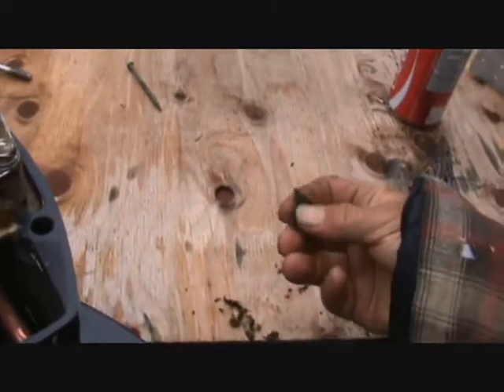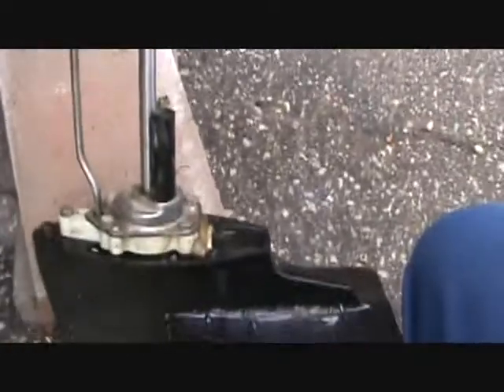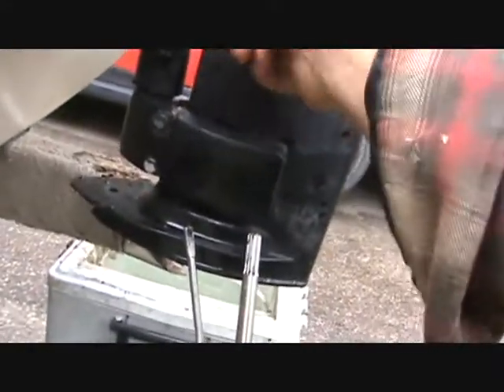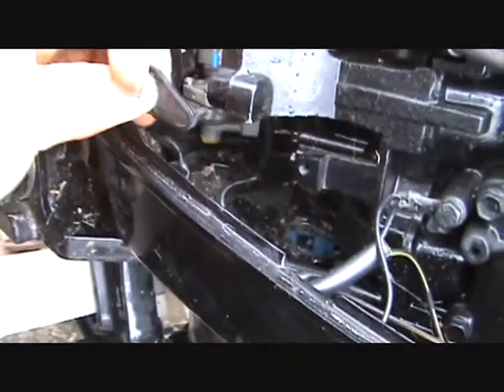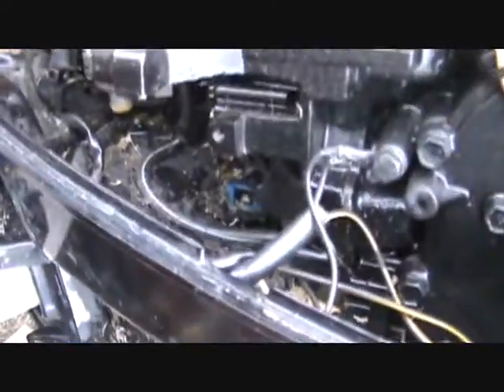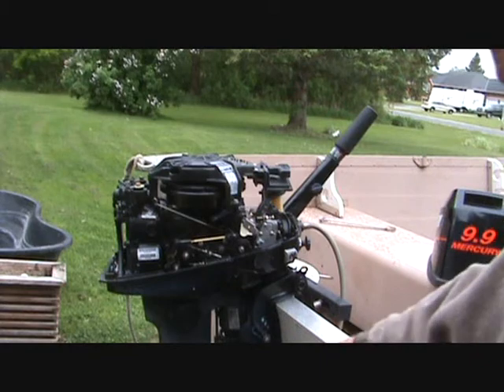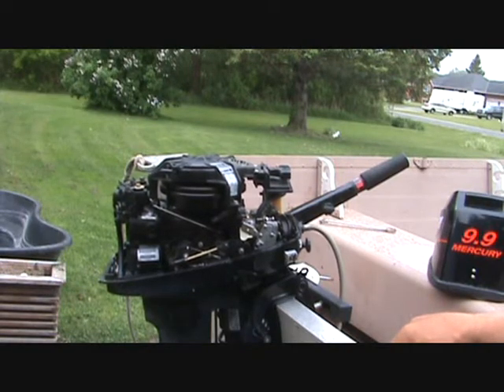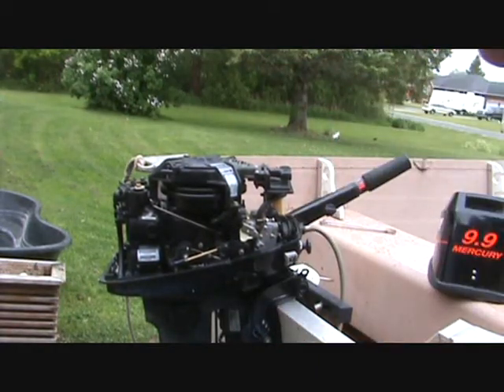Help trouble shoot a 9.9 boat motor Pt 3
The best parts at the end when you actually hear the trouble clear itself..

sweet...